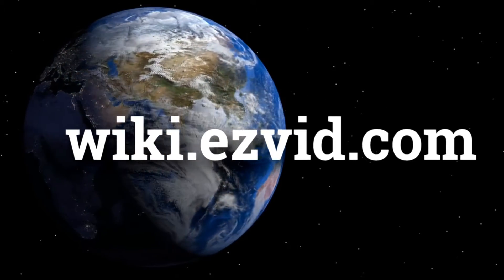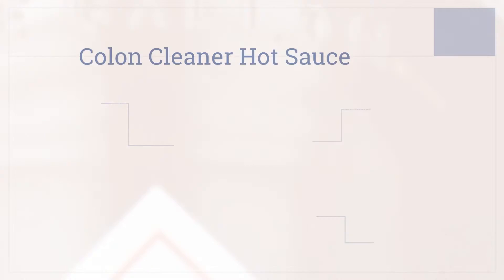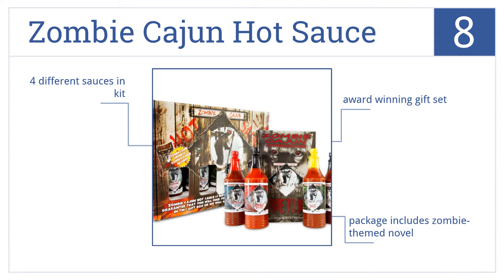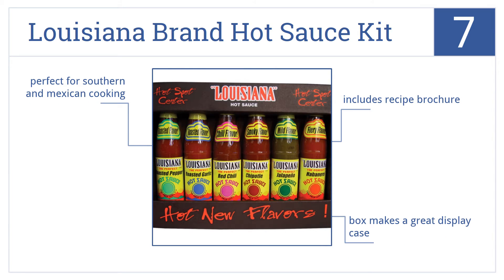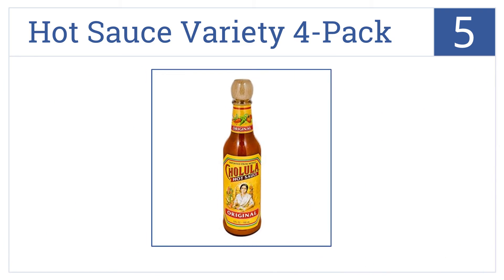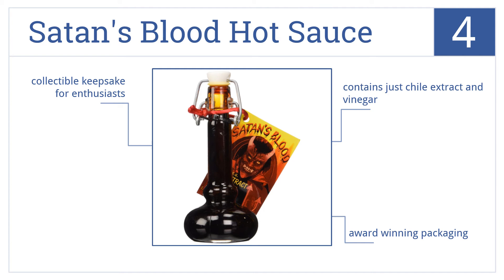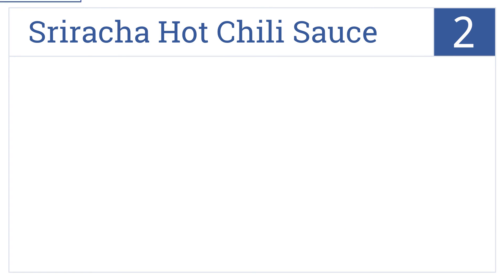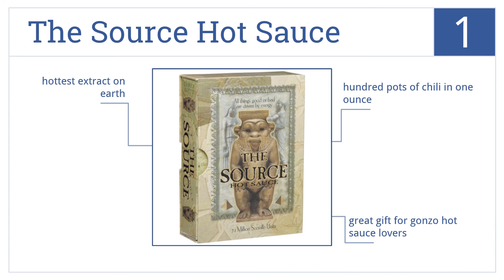10 Best Hot Sauces 2015